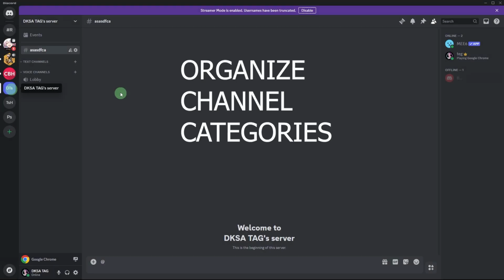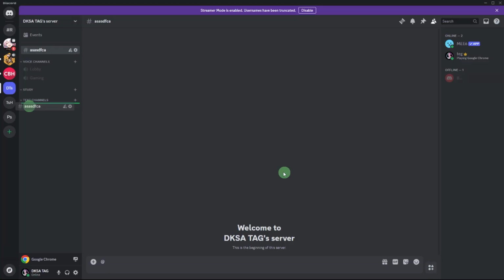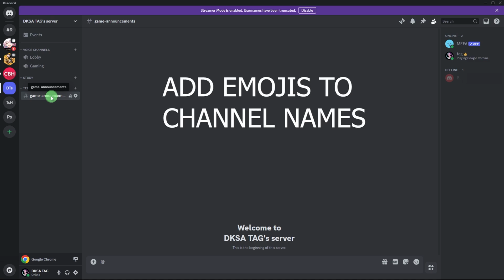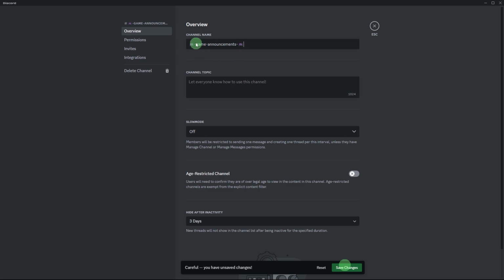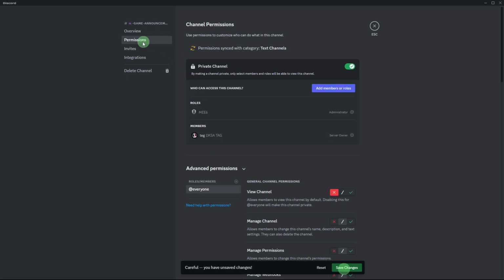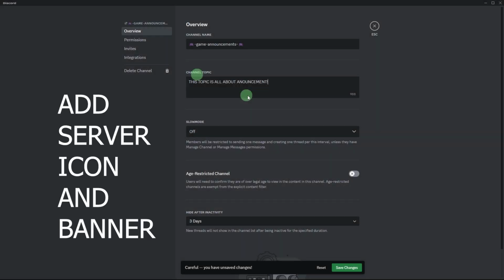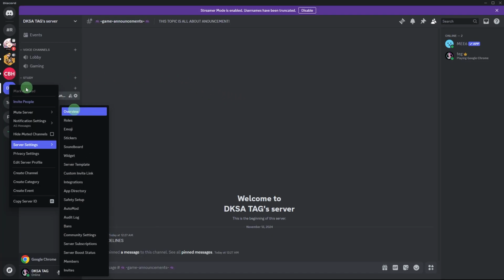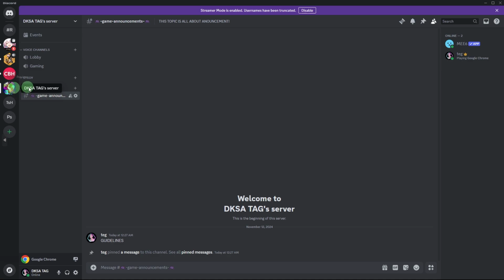How To Make Discord Channels Look Good (Beginner's Guide)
This tutorial will show you how to make Discord channels look good. I'll walk you through some of the stylizing options to make your Discord server easy to navigate and use for your guests.